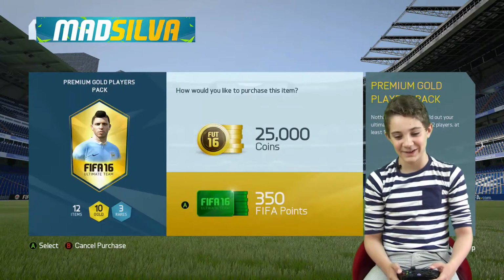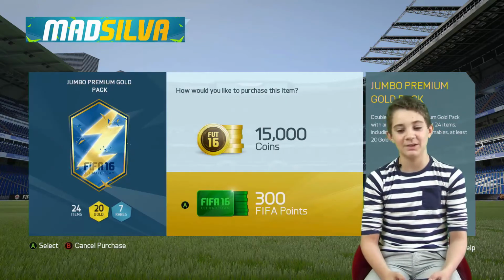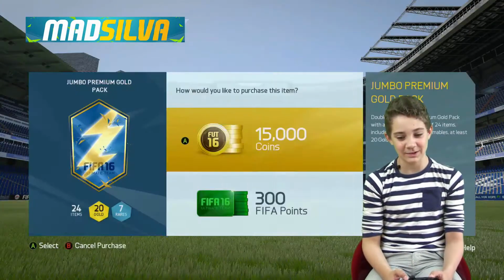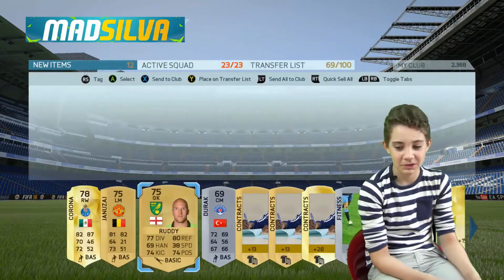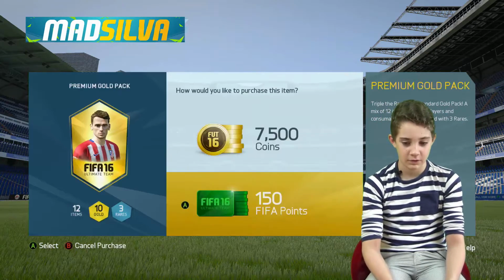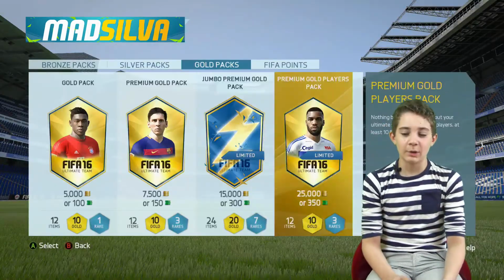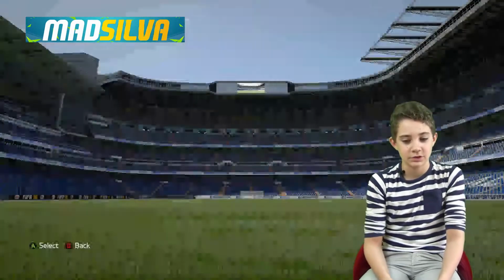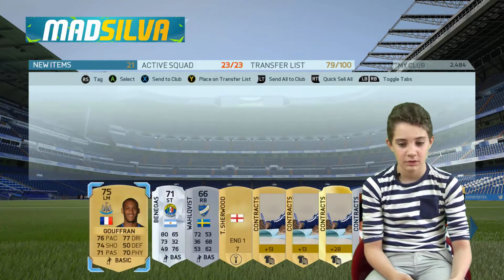[FIFA 16] HUNTING THE NEW TOTS - PACK OPENING!!!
Time to chase some of the new FIFA 16 TOTS! In this videos I will 'burn' several thousands FIFA points to see how lucky I can get!

Kik: madsilva